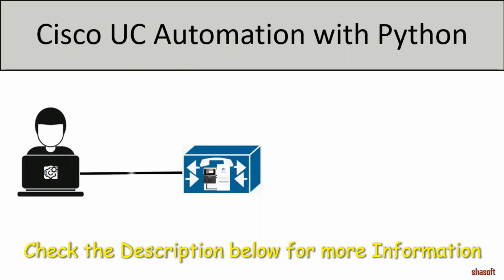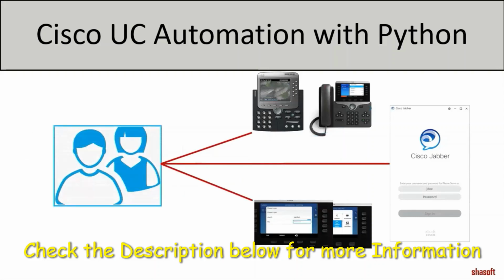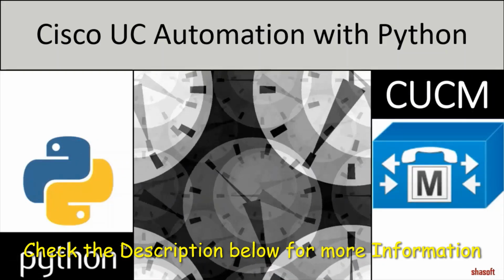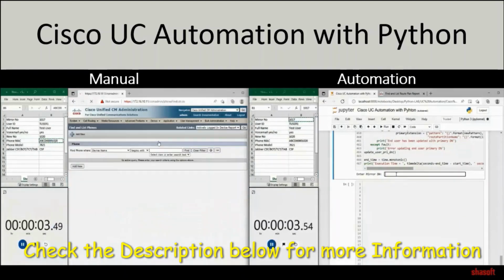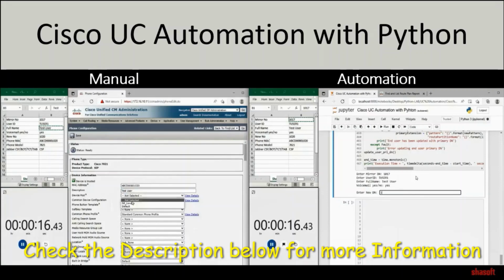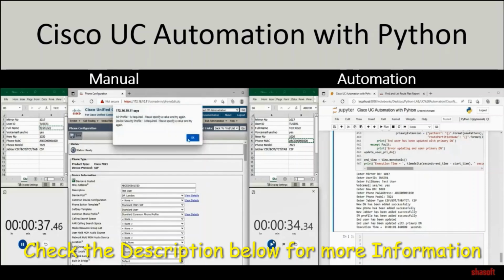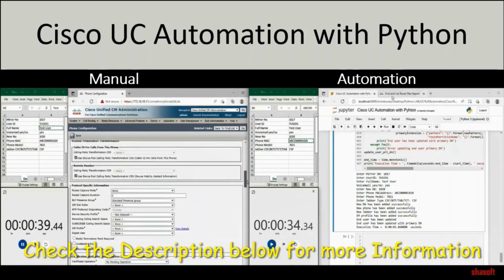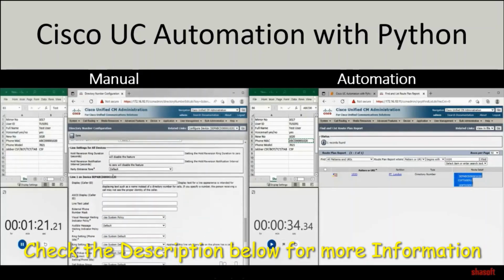Cisco CallManager (CUCM) Automation with Python - Preview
Hello Everyone

Super excited to announce that I'm launching my first online video tutorial on Udemy: Cisco CallManager Automation with Python

This course is aimed at Cisco Collaboration/UC/Voice/IPT and Network engineers who have never programmed before but are interested in automating Cisco CallManager MACDs (Moves, Adds, Changes and Deletes) and existing programmers who want to increase their career options by learning Cisco UC automation.

This video series will provide everything you need to set up lines/devices/profiles and end users in CUCM versions 11.X, 12.X and 14.0 using Python/Zeep scripting

In this course you will learn the following:
1. Cisco Administrative XML (AXL)
2. Cisco CallManager Administration
3. SoapUI tool (Install/Setup and execute requests)
4. Python Programming (Modules relevant to this course)
5. Setting up the environment (Installing necessary applications and modules)
6. Jupyter notebook
7. Python/zeep scripting (Code line by line) with downloadable sample codes
8. Constructing a complete Automation
9. Testing the Automation on CUCM v11.X, 12.X and 14.0

At the end of the course, you’ll be able to create a complete automation with Python programming language to provision a new starter in Cisco CallManager.

Please share/Like this post, so it can reach UC engineers who are interested in automating Cisco CallManager provisioning.